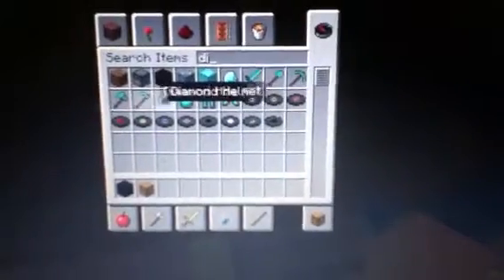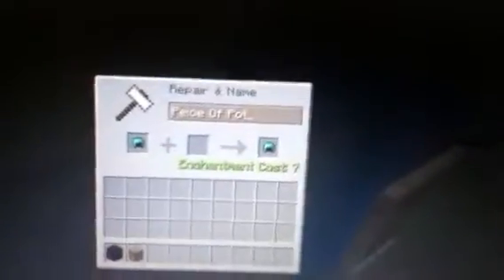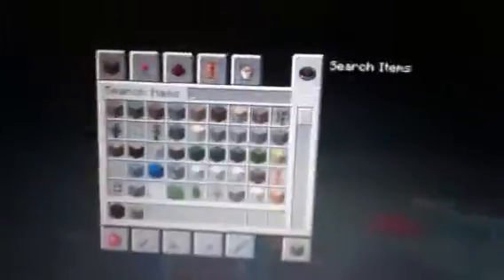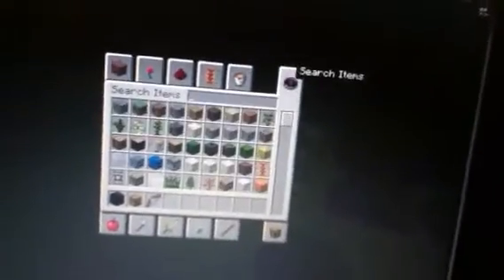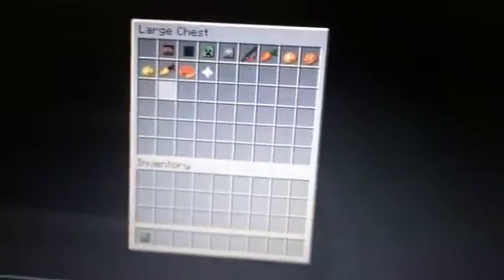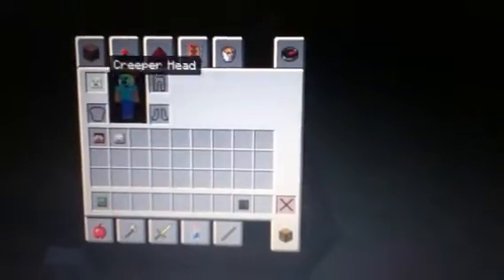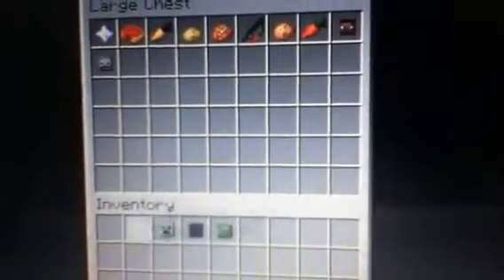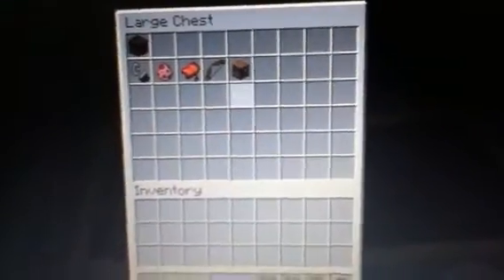Minecraft 1.4.2 Update Review Pt.1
Watch i love u minecraft!